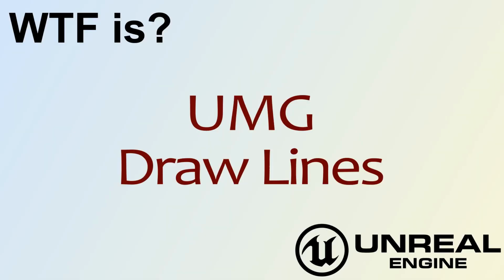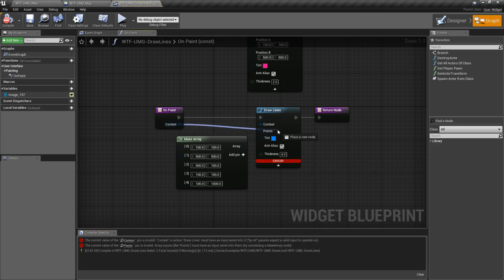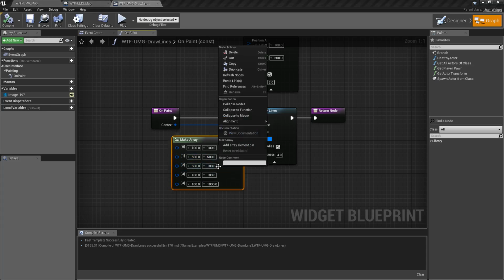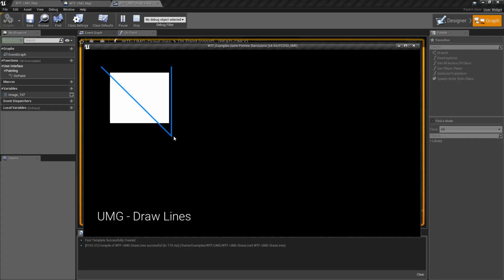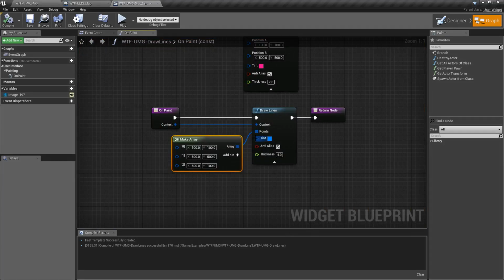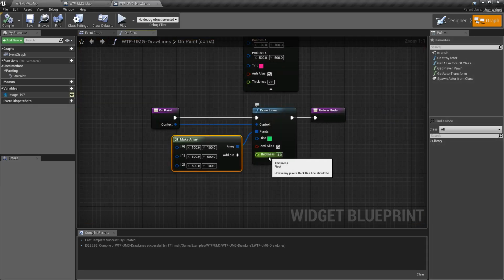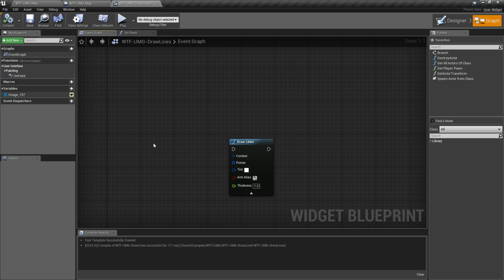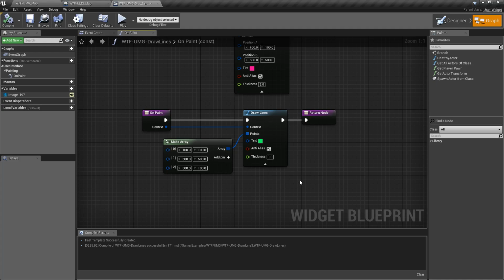WTF Is? UMG: Draw Lines in Unreal Engine 4 ( UE4 )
What is the UMG: Draw Lines Node in Unreal Engine 4